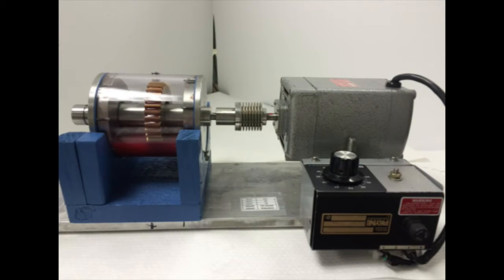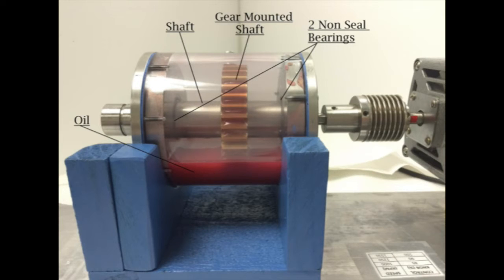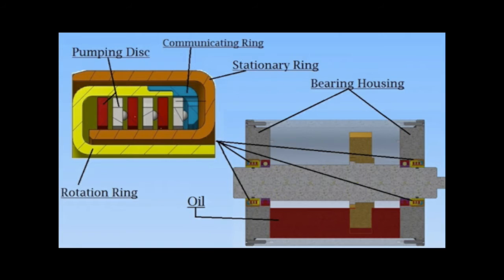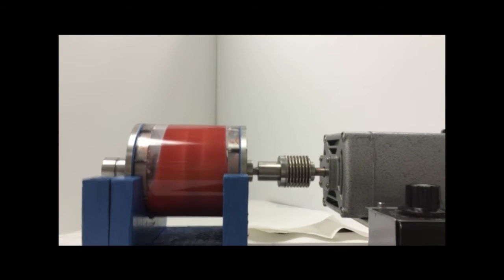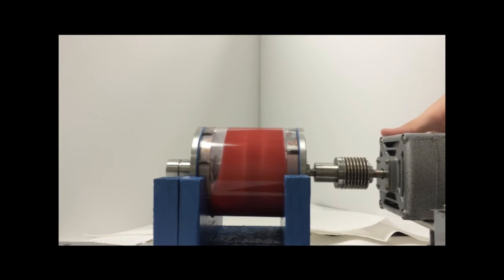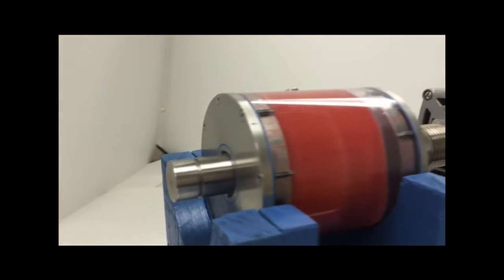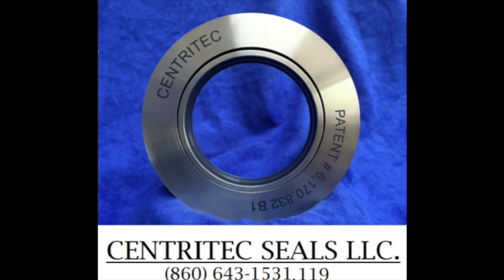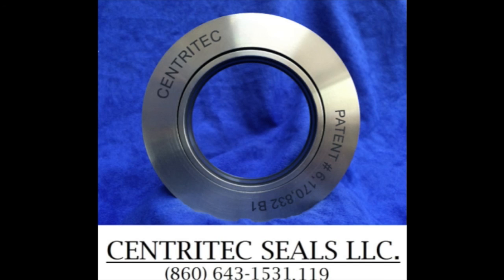Non-Contact Shaft Seals – Centritec from Carlyle Johnson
Centritec Seals are the world’s only centrifugal, pressure-driven, non contact shaft seal. They reduce downtime and maintenance by eliminating lubricant leakage and keeping contaminants out of the seal. Designed for both horizontal and vertical shafts, these non-contact shaft seals are ideal for extreme environments including turbines, rolling mills, railroad cars and locomotives, off-road construction vehicles and wind power generation.